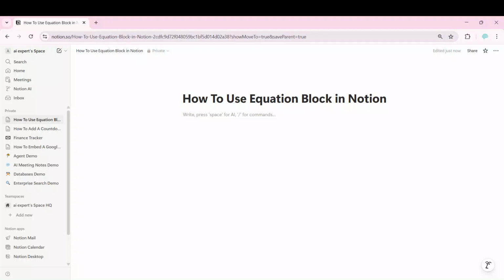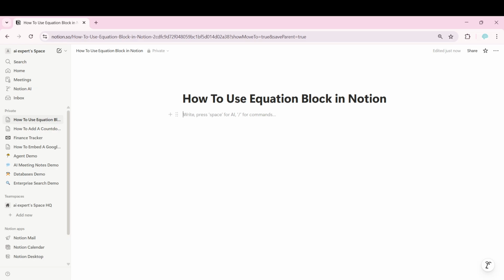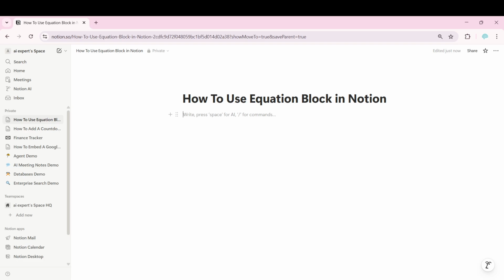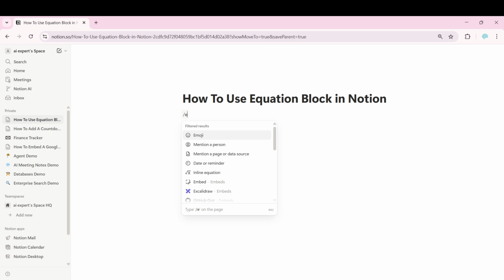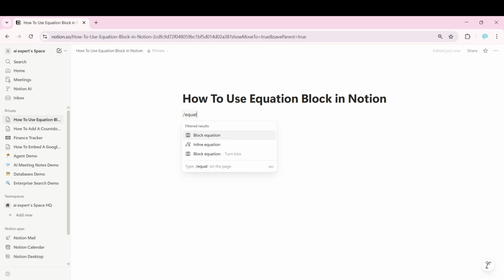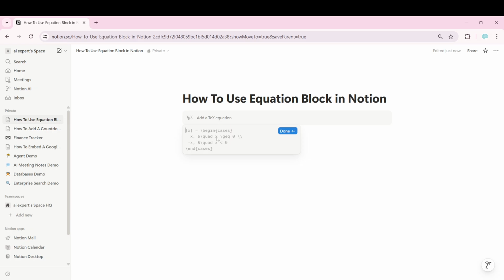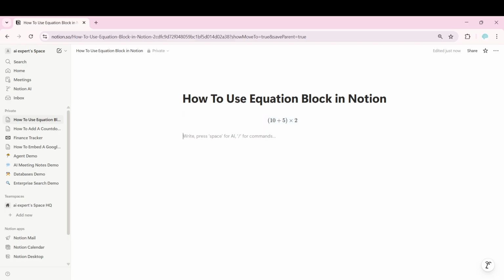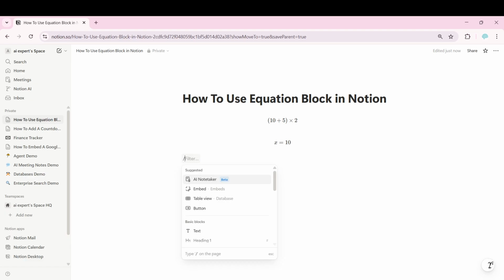How To Use Equation Block In Notion (Updated 2026)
In this video, we discuss how to use the equation editor to format complex math in Notion beautifully. We cover the basics of KaTeX Notion support, making this perfect for students and professionals needing precise scientific writing.

00:00 Intro
00:22 Open a Notion Page
00:45 Use the Slash Command
01:01 Insert the Equation Block
01:20 Enter Your Equation
02:01 Save and View the Formula
02:15 Edit the Equation
02:18 Conclusion